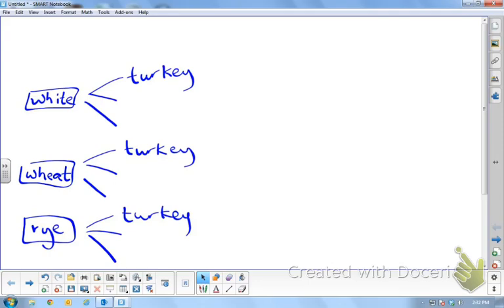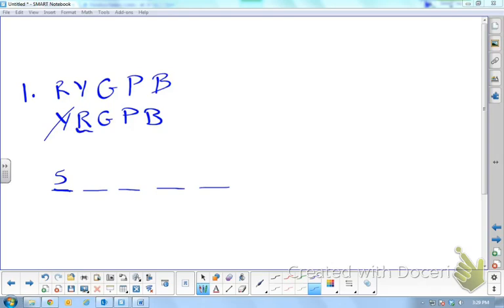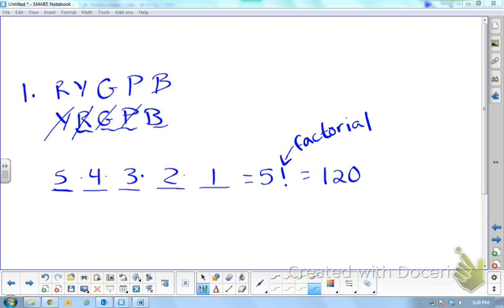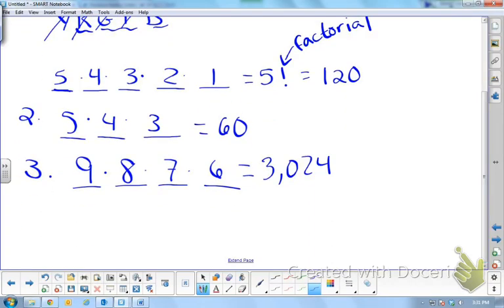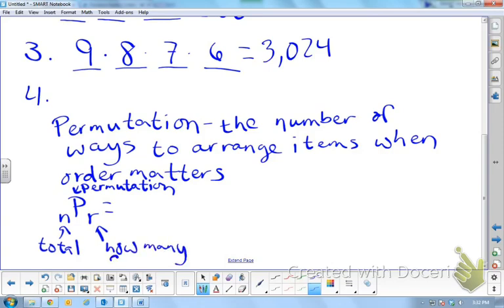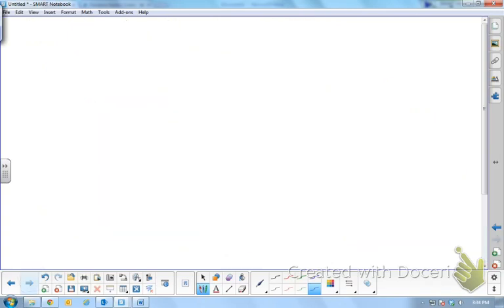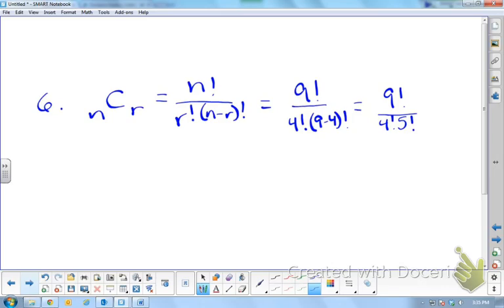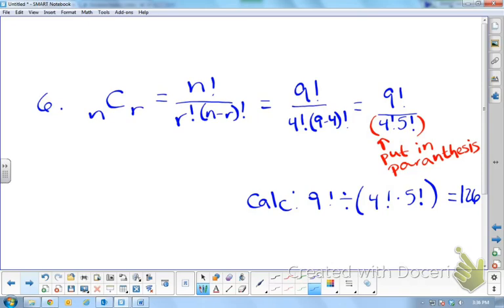10.1 Permutations and Combinations